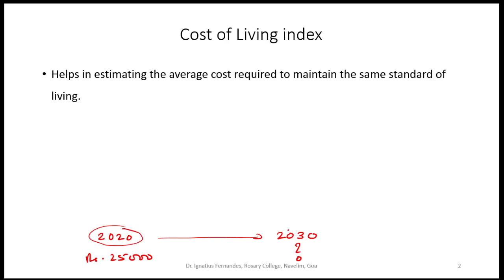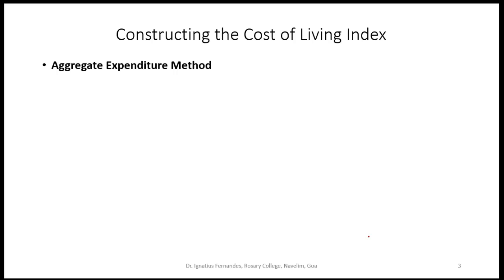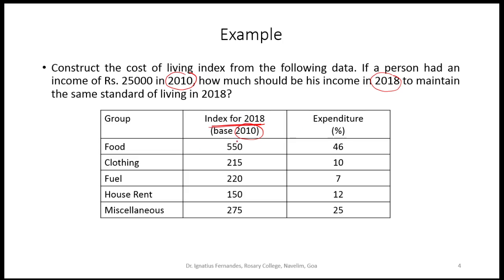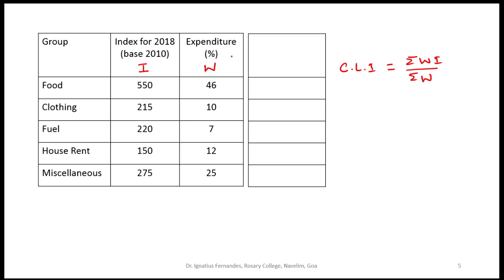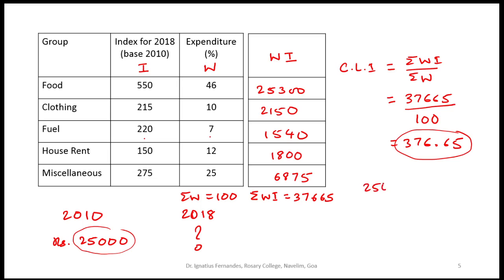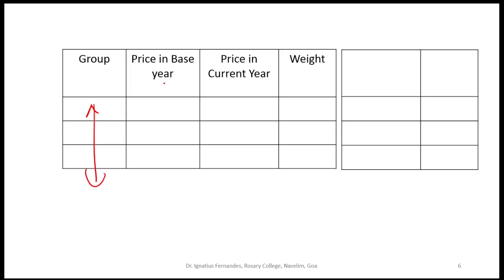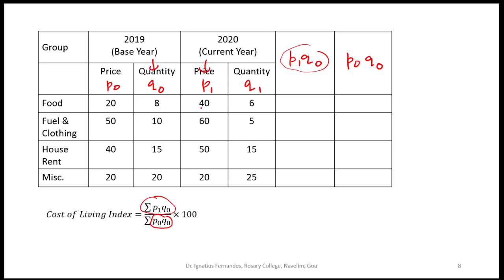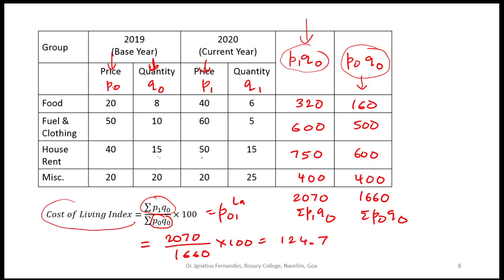Index Numbers Part 9 Cost of Living Index